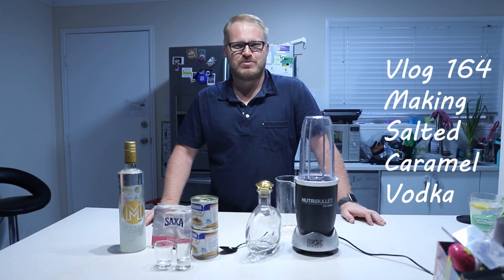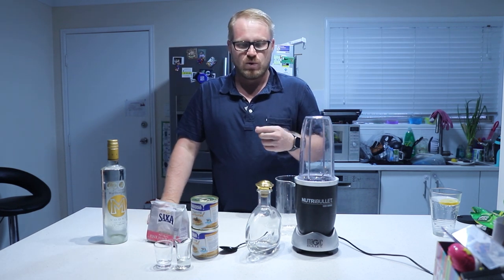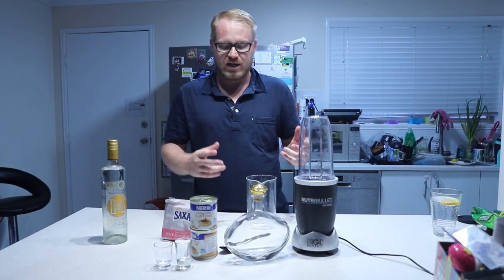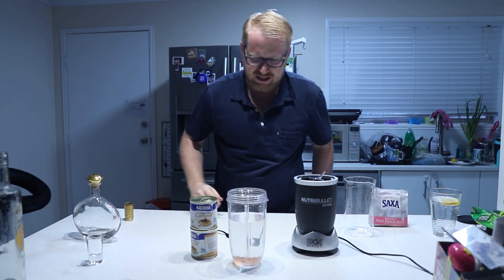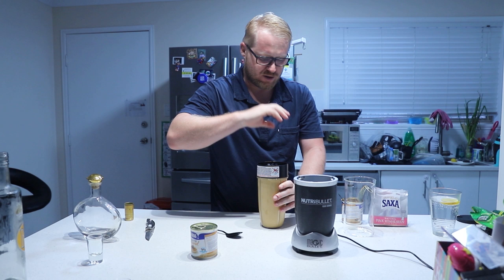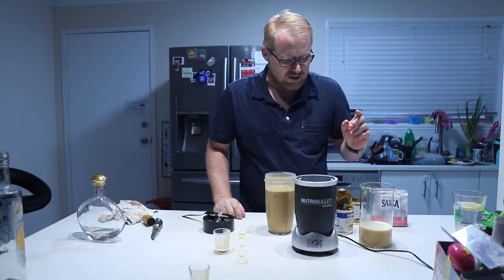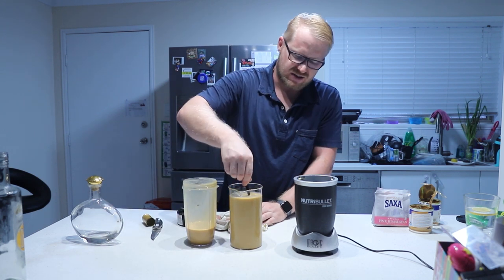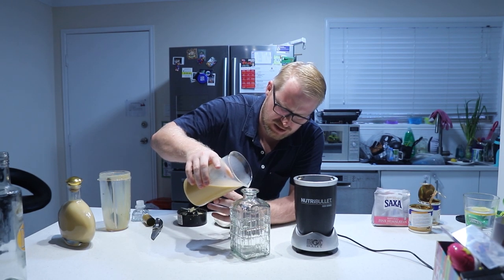Making Salted Caramel Vodka - Vlog 164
This is my way of making Salted Caramel Vodka